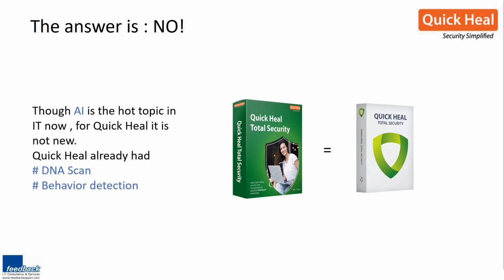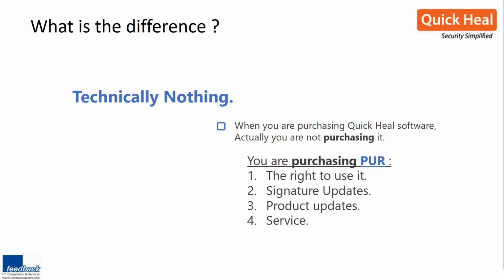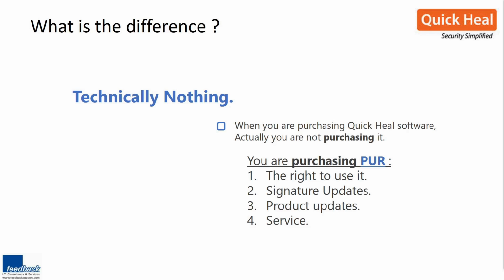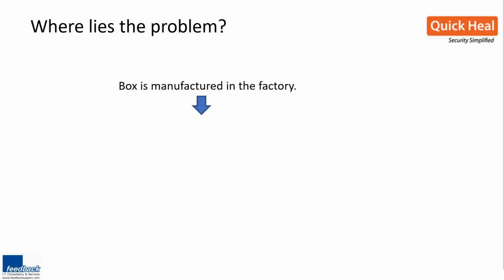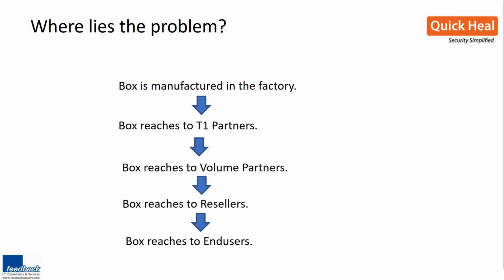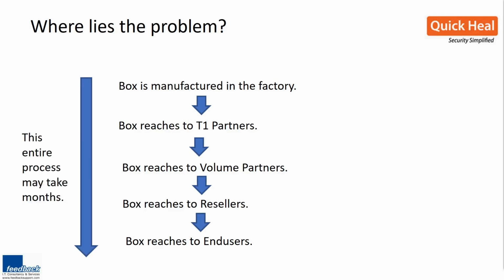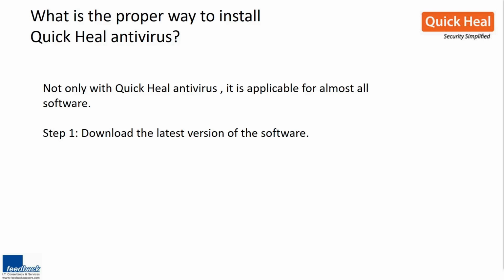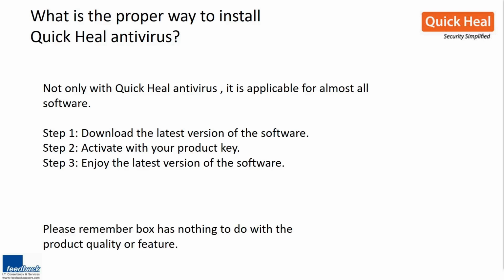Explanation of Quick Heal New packs are not coming with media. By feedback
Hi,
We are starting this channel to show the feature & how to use it in the solution we deal in.
Let's begin with Quick Heal.
In the upcoming videos, we will show how to use each feature of the antivirus software.
regards,
team feedback